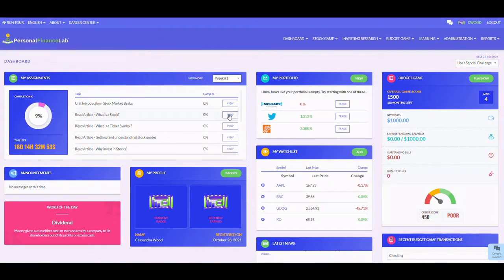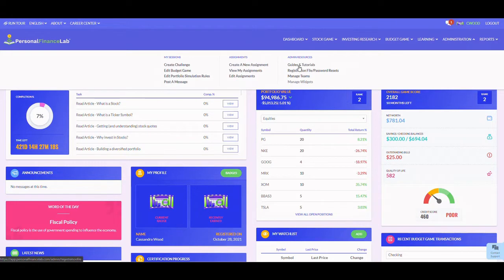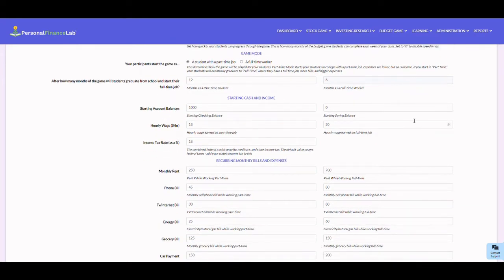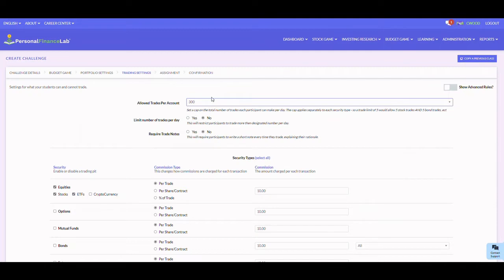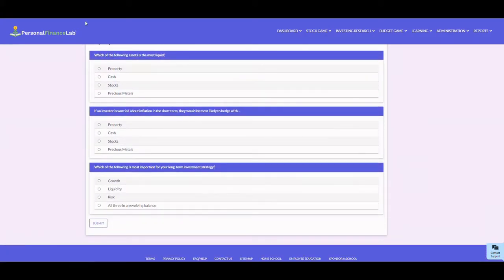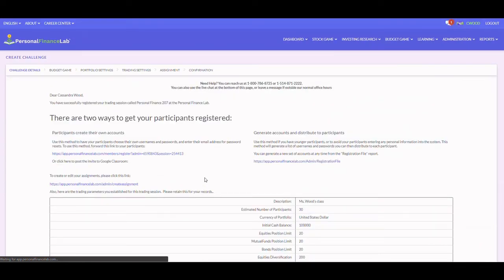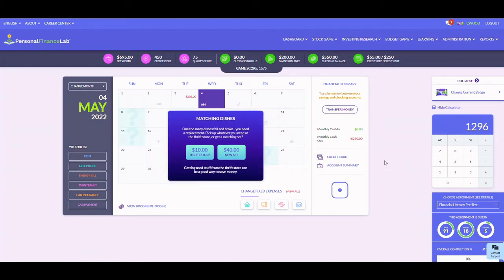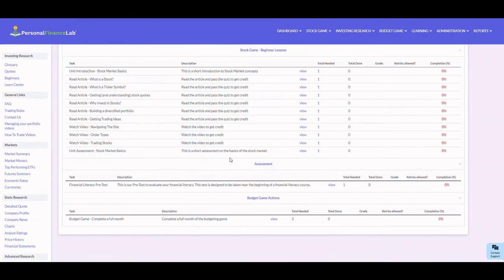PersonalFinanceLab Complete Teacher Demo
This video is a deep-dive into the PersonalFinanceLab platform for teachers.

-- Video Content --
0:00 - Intro
0:55 - Student Dashboard
2:13 - Navigating the Site & Main Menu Options
4:14 - Admin Features & Intro to Teacher Reports
5:42 - How to Set-up Your Class
7:11 - Budget Game Settings
10:07 - Stock Game Settings
14:13 - Assignment Settings & Overview of Learning Library
19:35 - How to Set-up Pre and Post Tests on Financial Literacy
20:59 - How to Register Your Students
21:23 - How to Play the Budget Game
26:25 - How to Play the Stock Game & Intro to Research Tools

The following features are all included when you purchase a site license for either the Stock Game, Budget Game or Both!
29:01 - Intro to Lesson Plans
29:41 - 9-Week & 18-Week Course Outlines
30:21 - Slideshows on Personal Finance Topics

You can add the following feature to your site license at any time! If you want to launch an actual Personal Finance Lab at your school, this is a great place to get started.
30:42 - Market Awareness Screens
31:11 - Coming Fall 2022
31:54 - How to Get Started with PersonalFinanceLab?